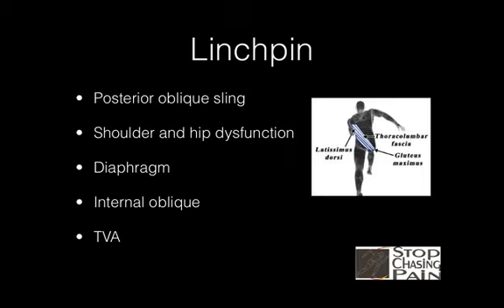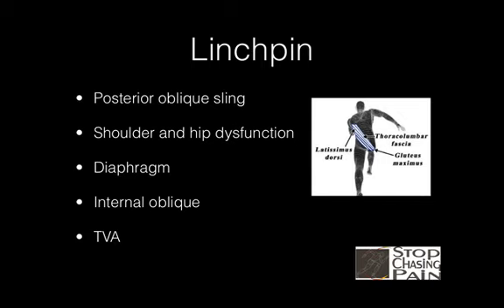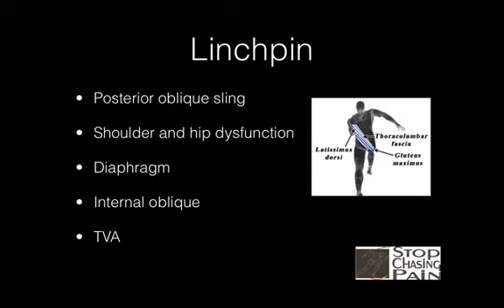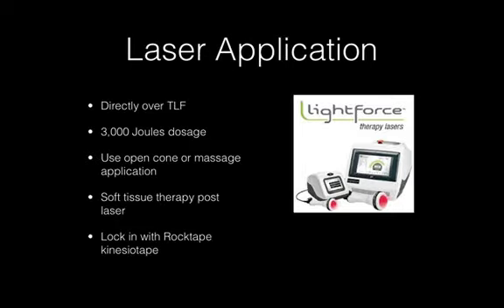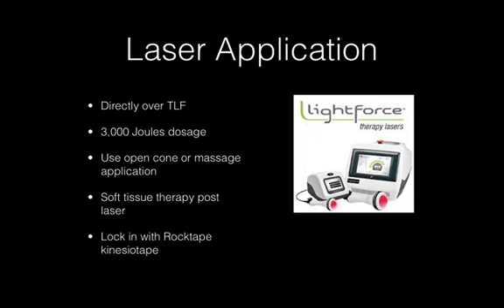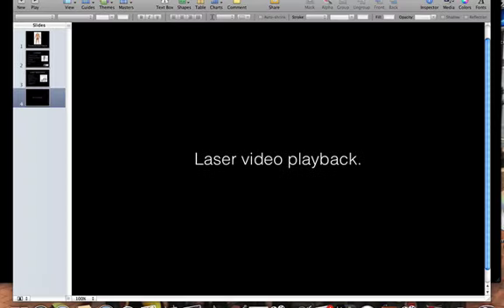Thoracolumbar Fascia and Back Pain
Dr. Perry of Stop Chasing Pain talks about treating the thoracolumbar with Litecure Deep Tissue Laser therapy and Rocktape for pain relief in the body. Especially the back.